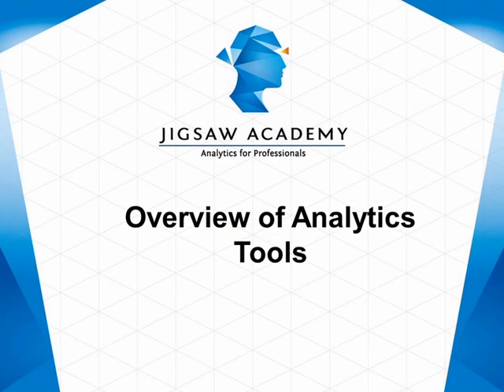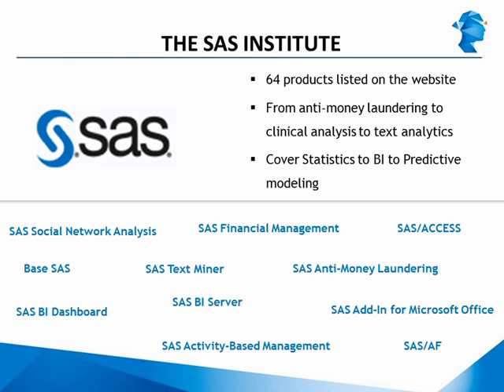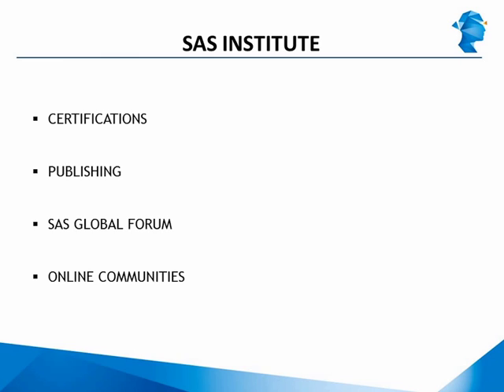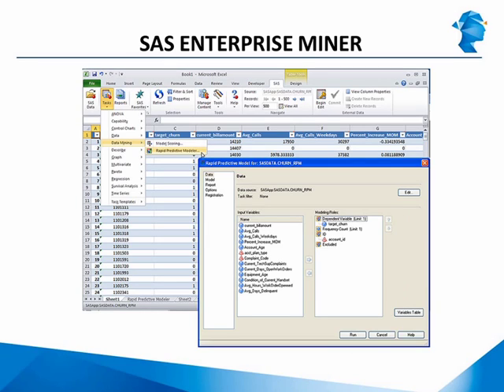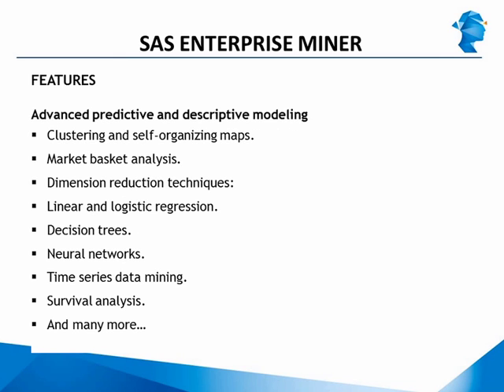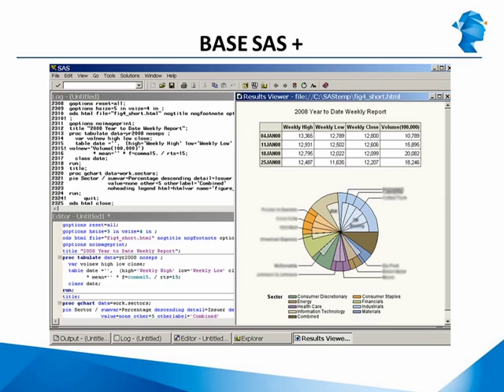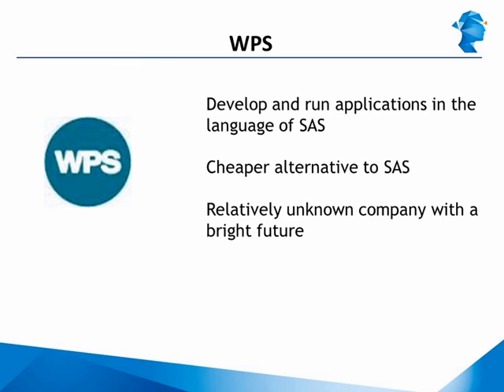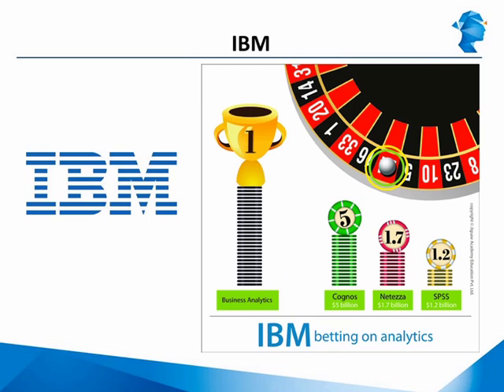Overview of Analytics tools - Part 1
Get an overview of all the Analytics tools used in the field. It's 1st video in 2 part video series. This video talks about SAS.